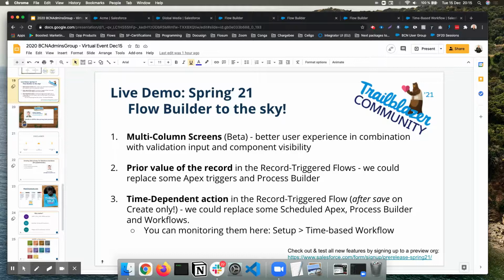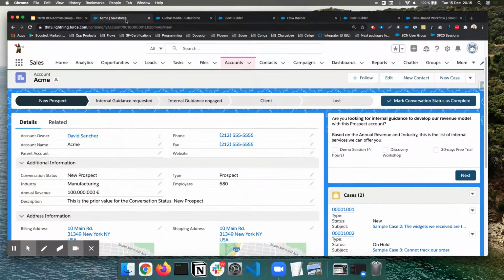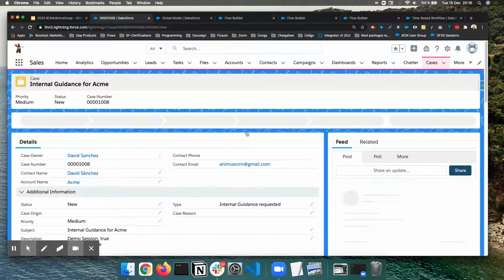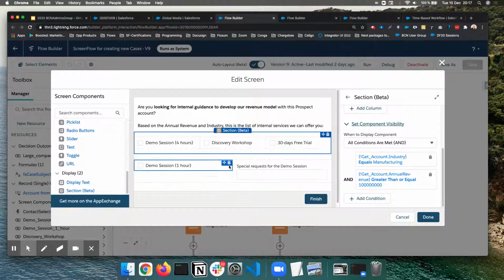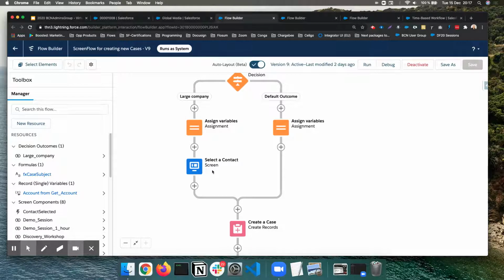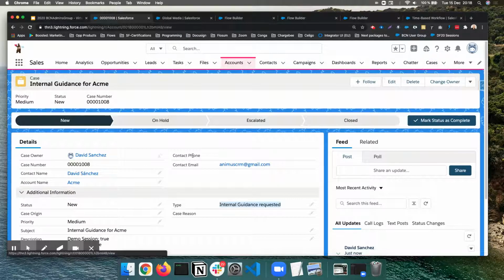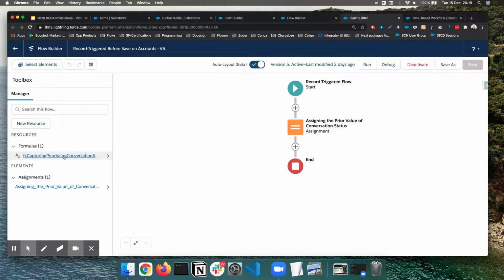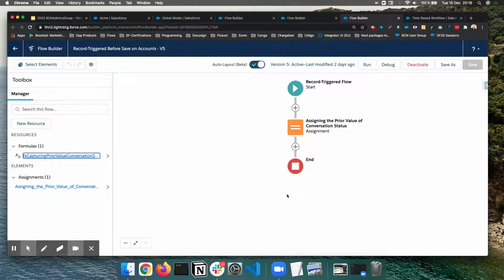Demo: Flow Builder of release Spring21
- Multi-Column Screens (Beta) - better user experience in combination with validation input and component visibility
- Prior value of the record in the Record-Triggered Flows - we could replace some Apex triggers and Process Builder
- Time-Dependent action in the Record-Triggered Flow (after save on Create only!) - we could replace some Scheduled Apex, Process Builder and Workflows. You can monitoring them here: Setup -- Time-based Workflow